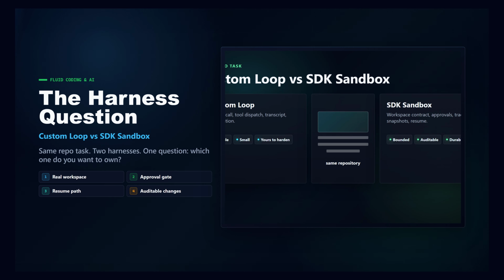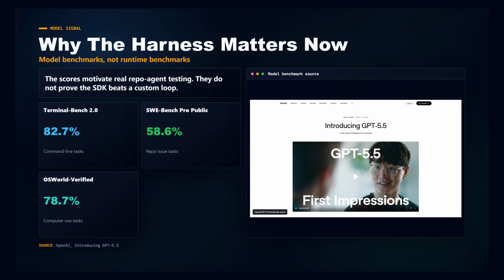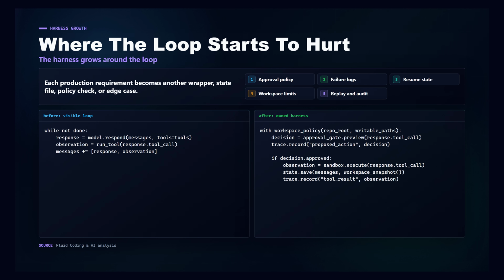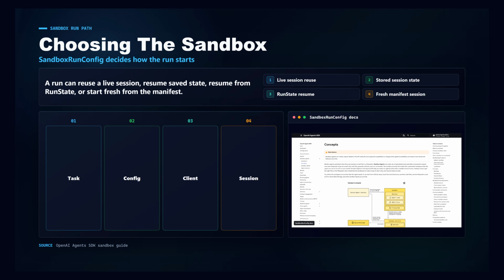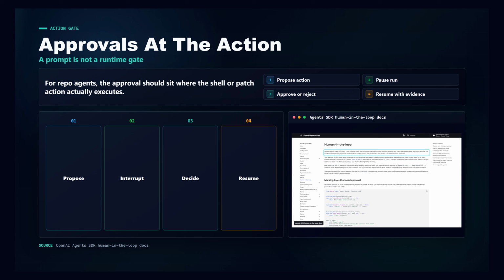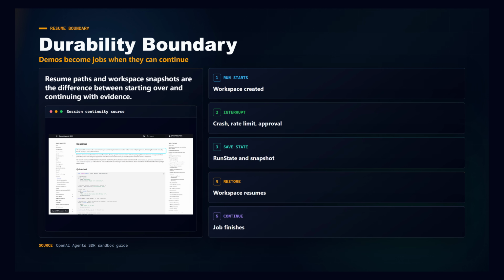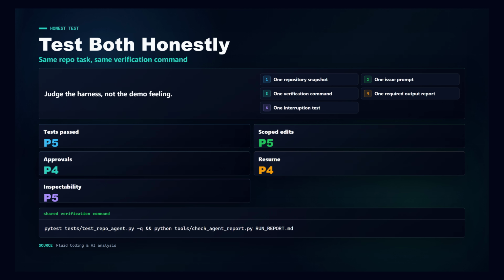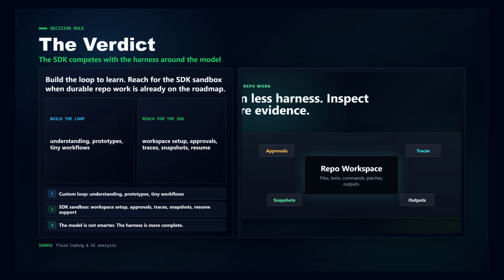Build One Repo Agent Twice: Custom Loop vs Agents SDK Sandbox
Build the same repo agent two ways, then judge the harness instead of the demo feeling.
This compares a minimal custom loop with OpenAI Agents SDK sandbox runtime for repos, approvals, traces, and resume state.

A tiny custom loop is still the best way to learn how an agent works: model call, tools, transcript, verification, final report. The question in this video is what happens when that same repo agent needs workspace boundaries, shell and patch approvals, trace logs, snapshots, resume paths, and a route from local development to Docker or hosted execution.

The verdict is conditional: keep the custom loop for learning, tiny workflows, and provider-neutral prototypes. Reach for the SDK sandbox when the harness around the model is already becoming the product.

Chapters:
00:00 The harness question
00:23 The promise
00:55 Why the harness matters now
01:30 The minimal loop
01:56 Where the loop starts to hurt
02:24 Workspace contract
02:56 Choosing the sandbox
03:28 Runtime outside, sandbox inside
04:03 Approvals at the action
04:34 Runs become evidence
05:09 Durability boundary
05:43 The caveats
06:22 Keep the loop
06:50 Test both honestly
07:23 The verdict
08:00 Closing thought